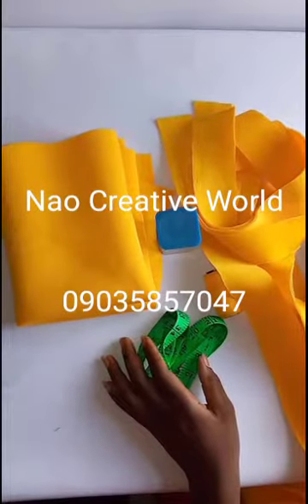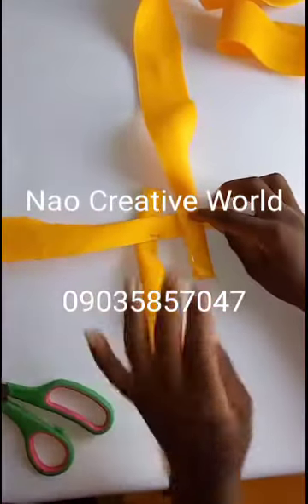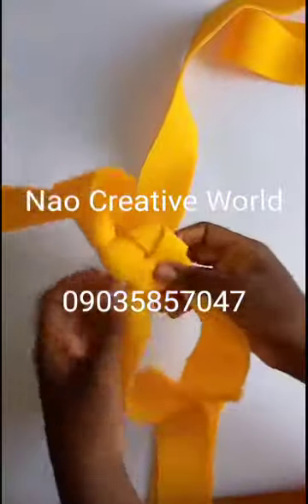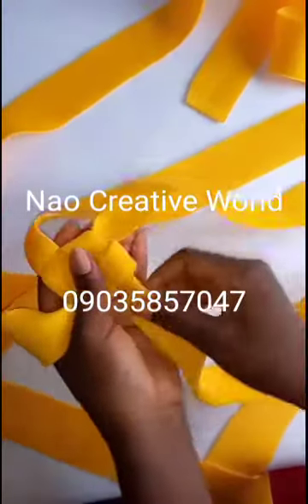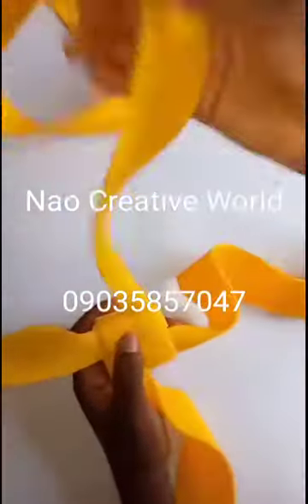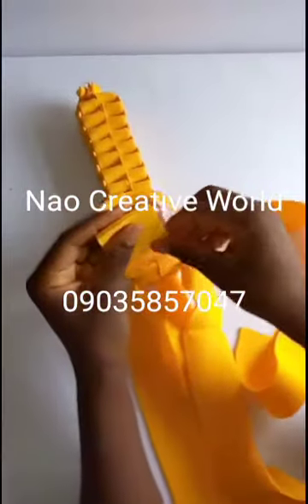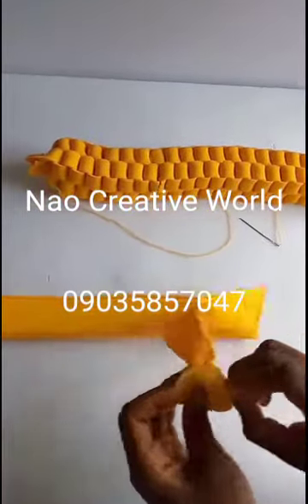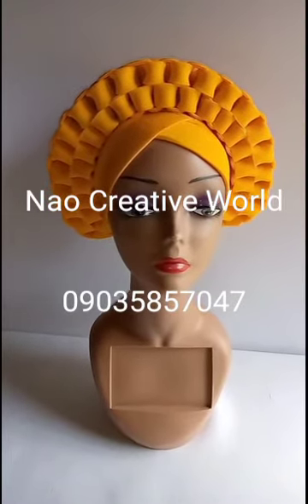Box Braid Turban/ Gele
Materials Needed: Scuba Fabric, needle and thread, scissors etc.